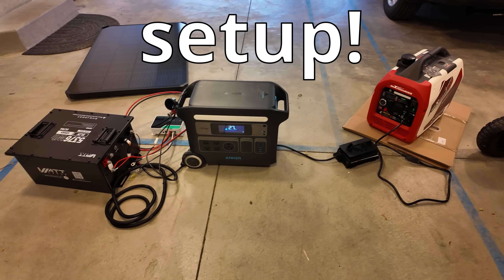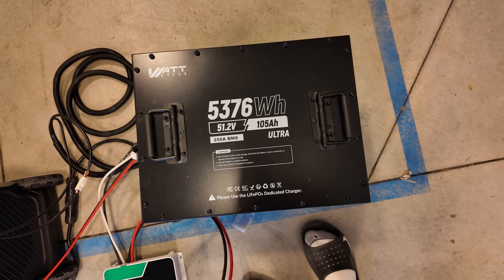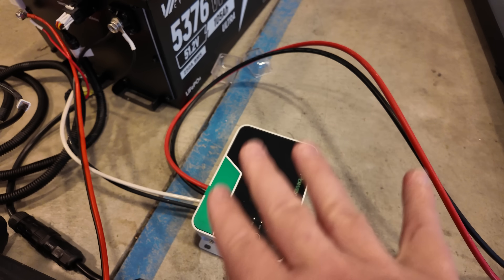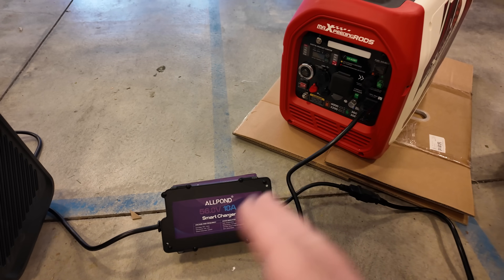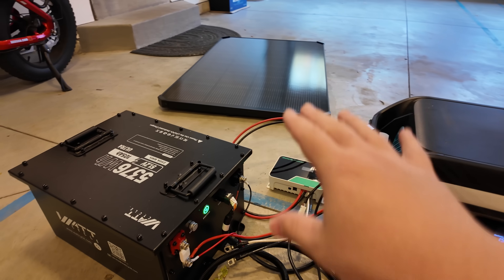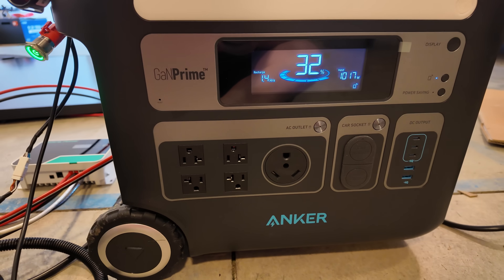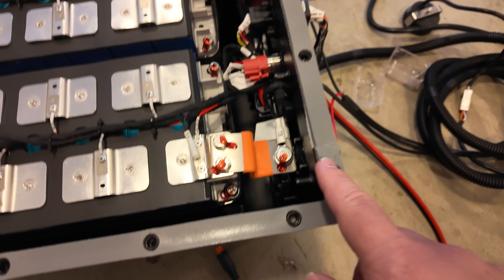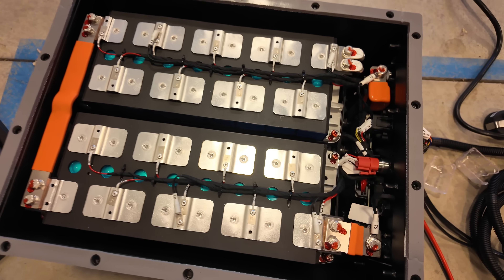The RV Power HACK That Makes Victron Obsolete! - WattCycle Golf Cart Battery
Stop paying for overpriced RV power! In this video, I reveal the ultimate modular RV power system that's CHEAPER than Victron and doubles as a home backup unit. I show you how to get infinite power for boondocking. This entire off-grid power setup is built around a large portable power station, a powerful WattCycle 51.2V golf cart battery, and a few smart components to keep you charged 24/7!

OR buy from Amazon

Chapters:
0:00 The BEST & cheapest RV battery power system!
1:33 Overview of the components needed
7:53 Demo on how the system works
12:20 In depth testing on the WattCycle Golf Cart Battery
16:21 My idea for the ultimate RV power system

Building a robust boondocking power system doesn't have to cost $10,000+. My goal was to create a modular, powerful, and affordable off-grid setup that could handle air conditioning, cooking, and all my electronics without worrying about battery levels. By combining the best of new tech (like the WattCycle lithium battery) with a reliable portable power station, you get the best of all worlds. This is the ultimate Victron alternative for your RV, Skoolie, Van, or off-grid cabin.